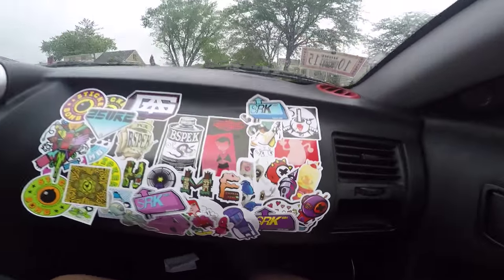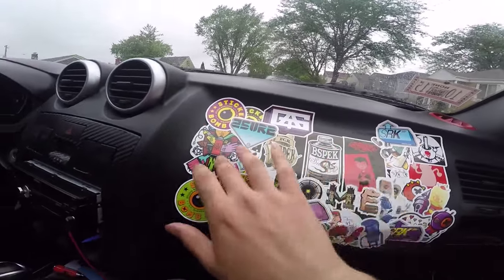DIY - Sticker Bombing my CAR interior!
I decided to finally do something about my ugly dash airbag. Came out pretty good in the end! Hope you enjoyed. Feedback is welcomed.